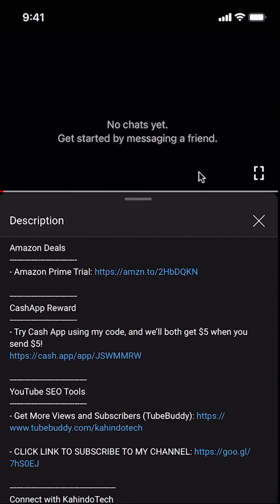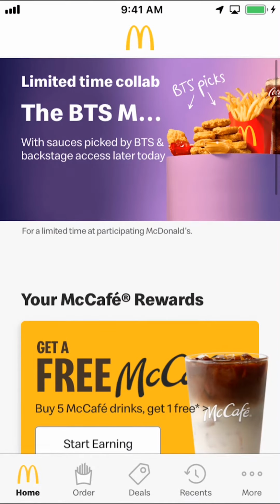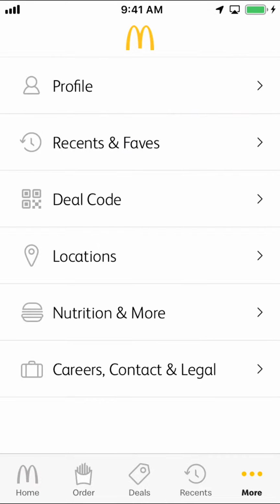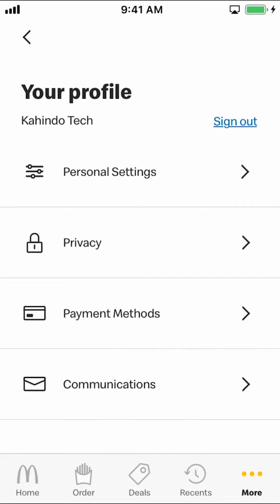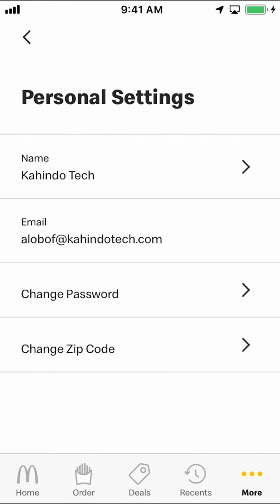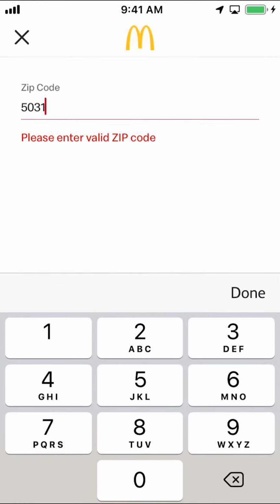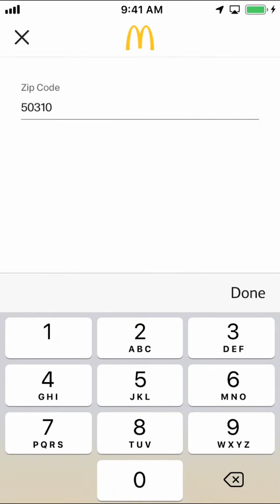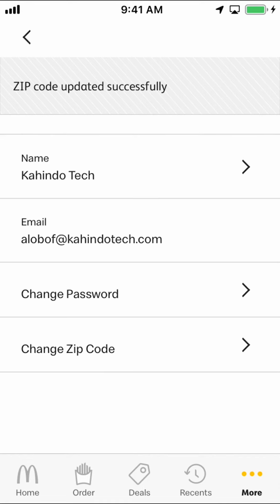How To Change Your zip Code On McDonald’s App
This video shows How To Change Your zip Code On McDonald’s App.